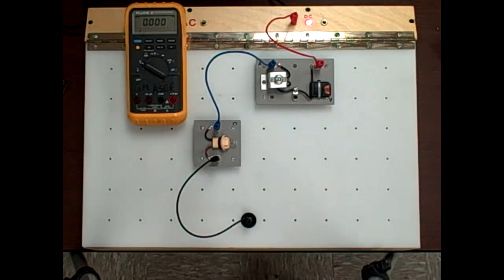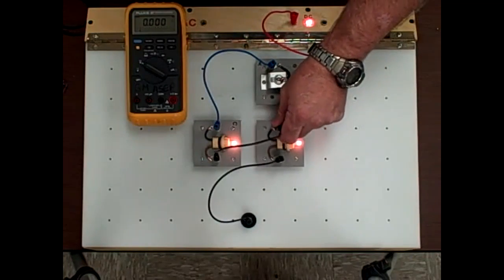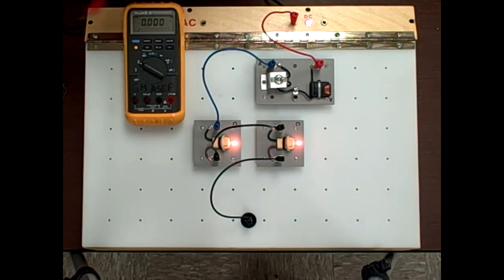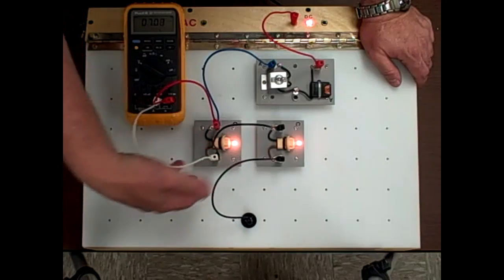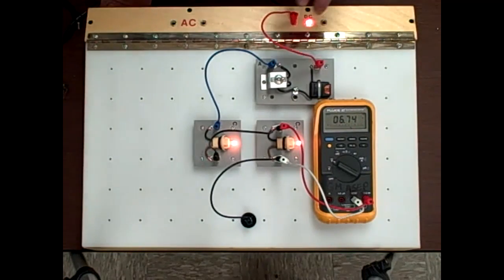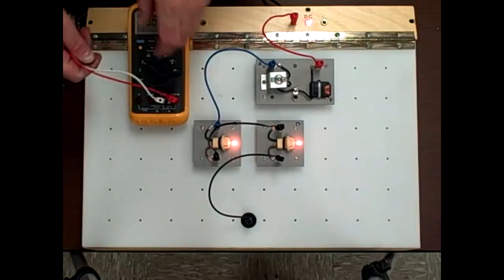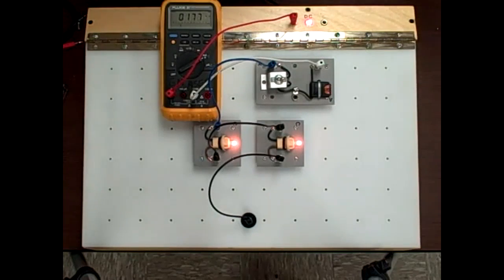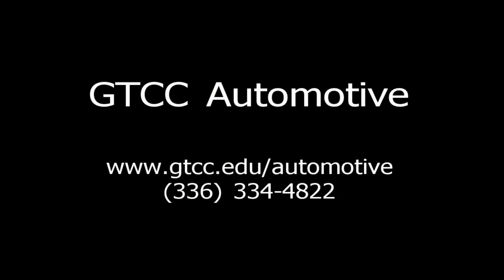AUT 161 - Series Circuit Basics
This video covers the basics of an electrical series circuit.